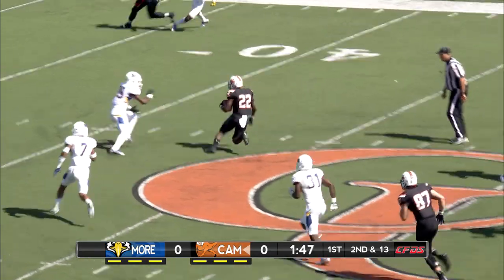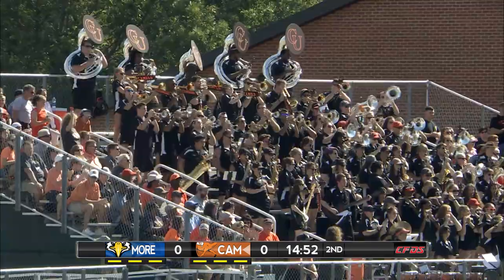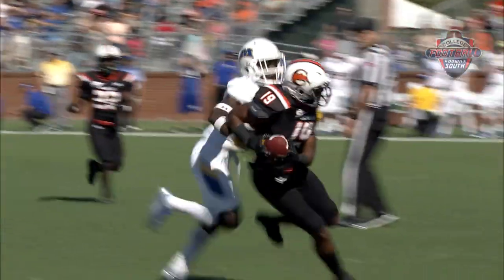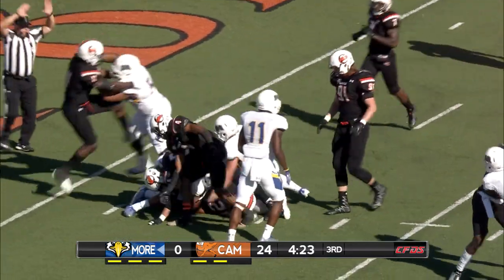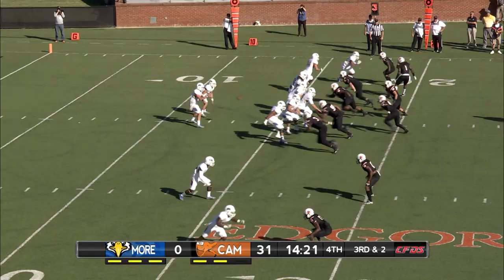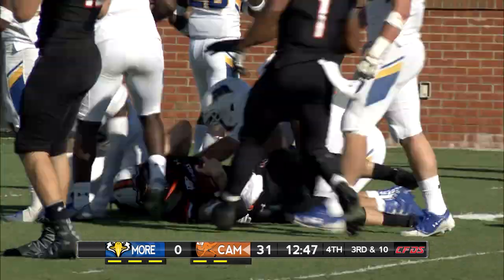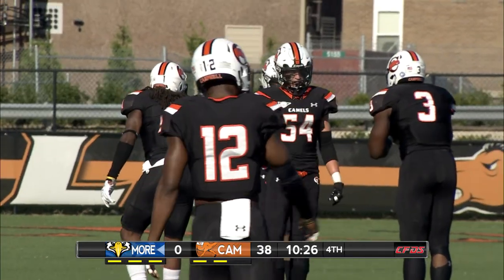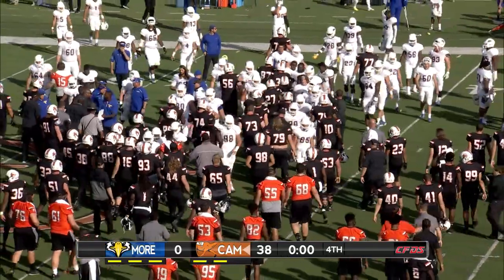Campbell Football vs. Morehead State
Campbell racks up 460 yards rushing and 589 yards of total offense in a 38-0 win over Morehead State.